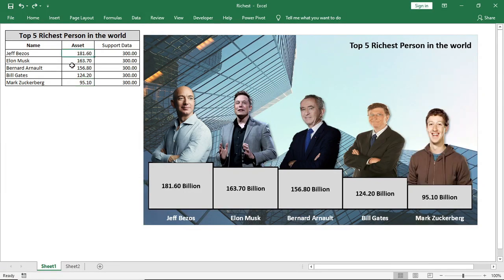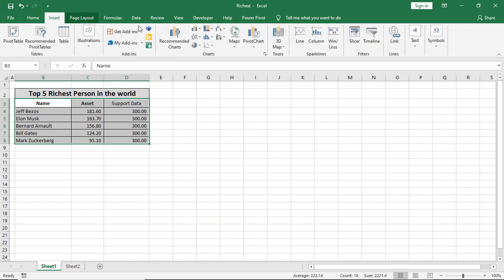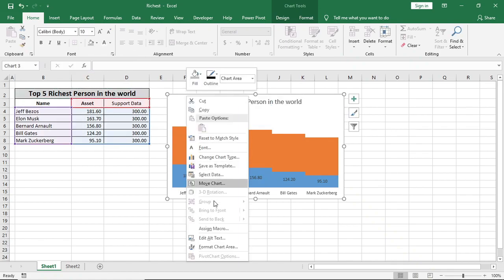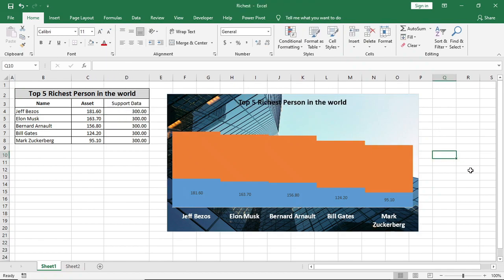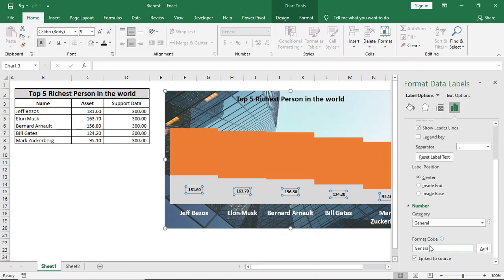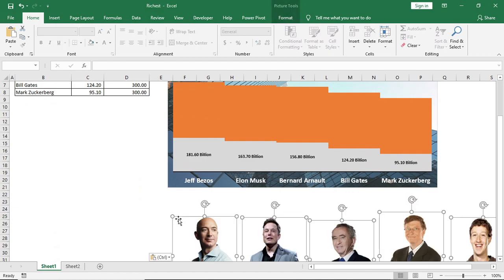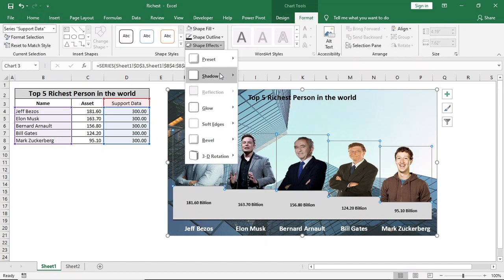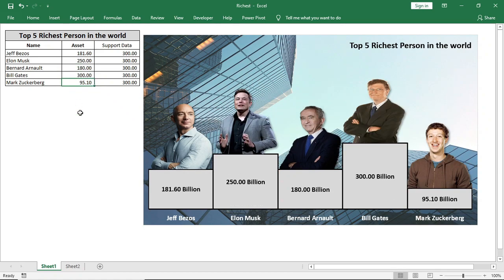How to add Picture in Excel Chart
Description:
📌 How to Insert Picture in Excel Chart. This video is showing a full tutorial of how to How to add  Picture in Excel Chart. Add Picture in Chart. Insert Picture in Excel Chart.